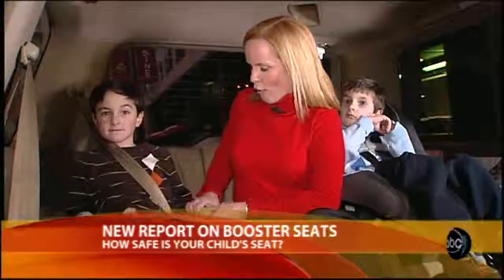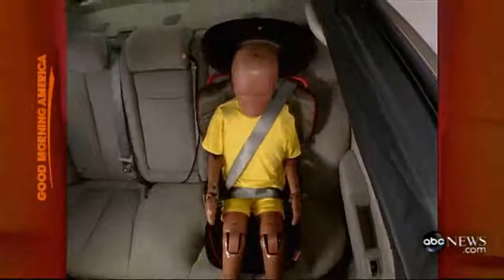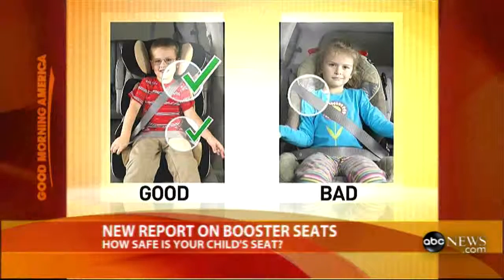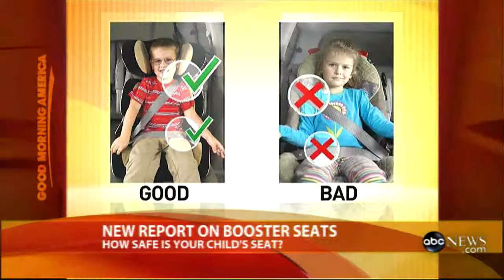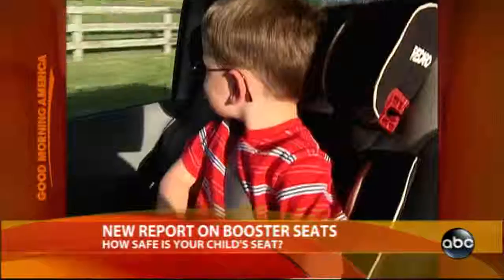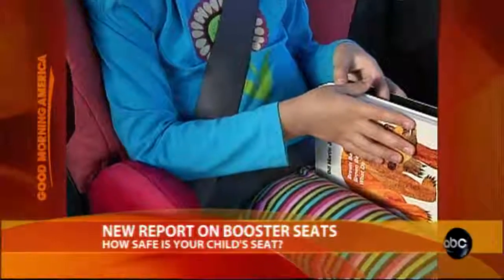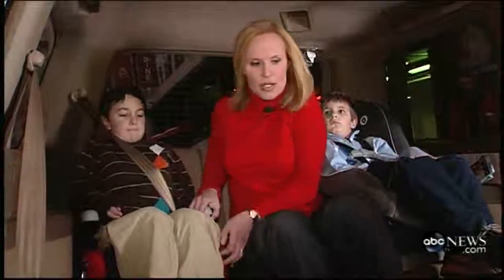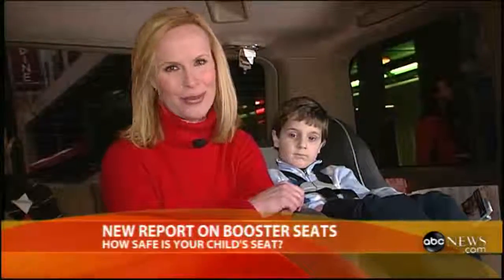Booster Seat Report